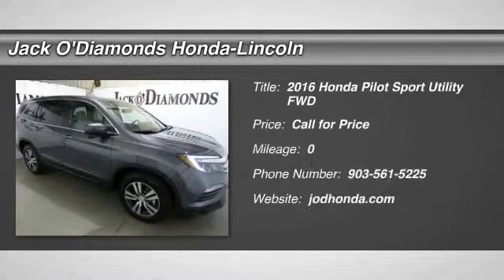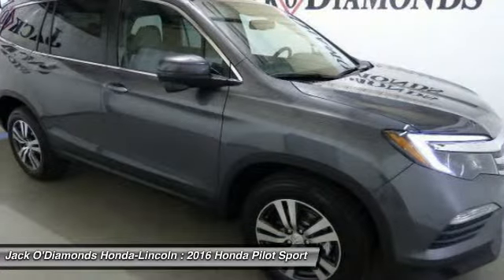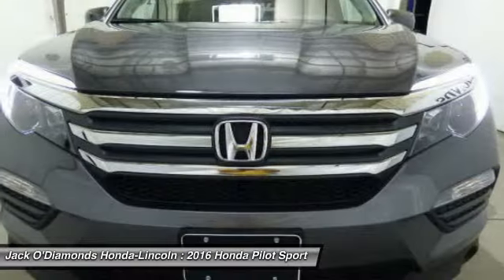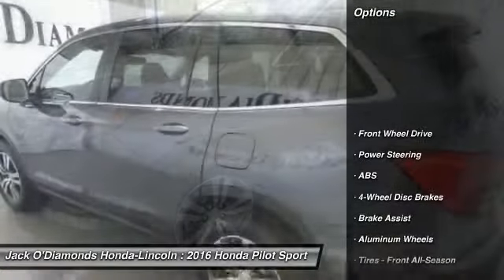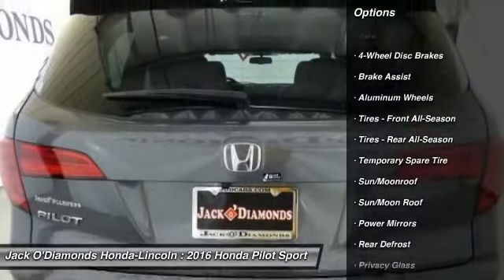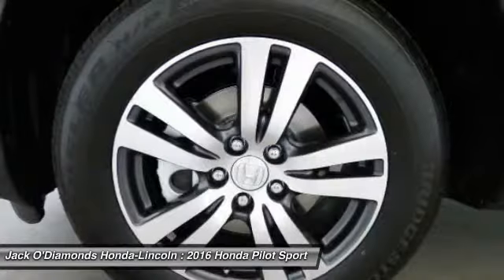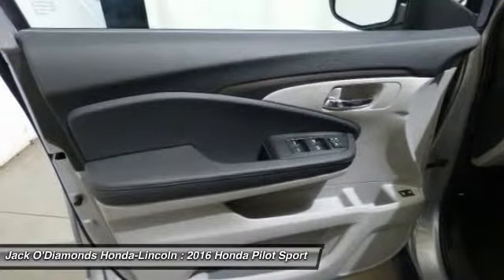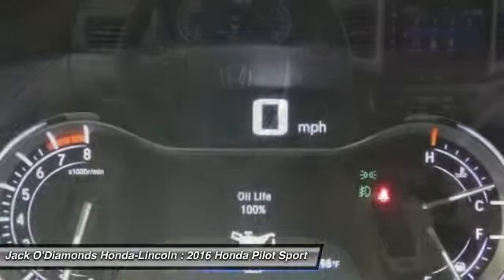2016 Honda Pilot Tyler TX 16HPI37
2600 W SW Loop 323

Don't miss this 2016 Honda. Make a great choice today with this must-have sport utility. Learn more about this sport utility by contacting the dealership today and complete your driving dreams.